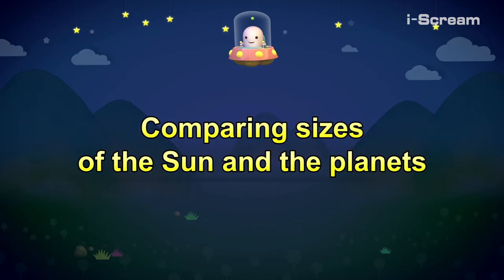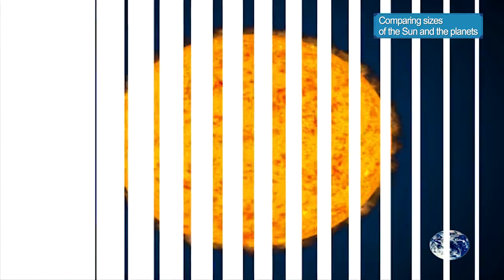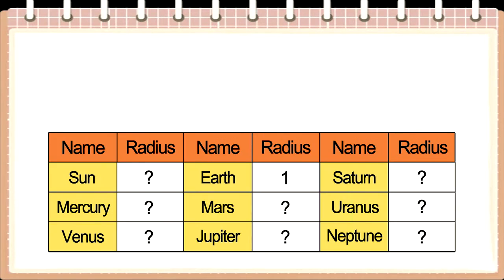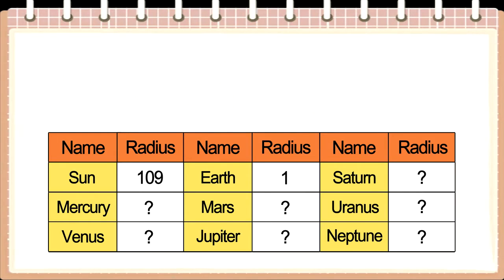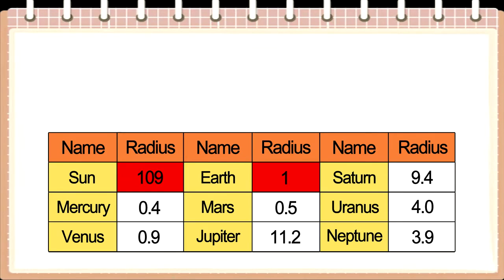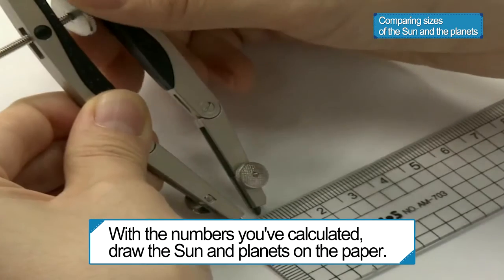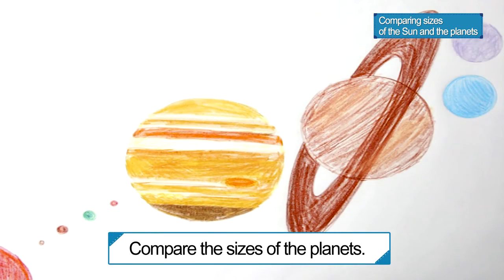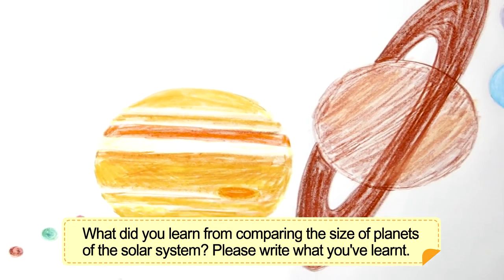English Content | Science | Compare the Size of Planets